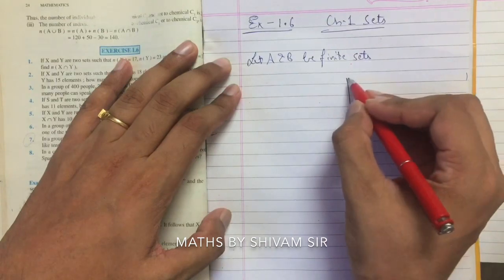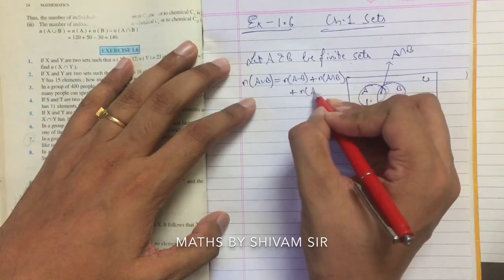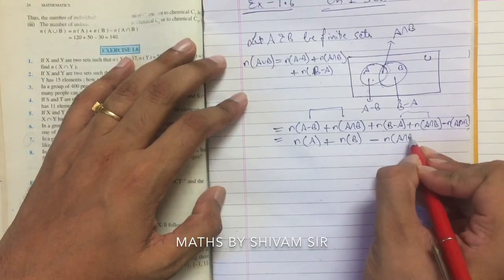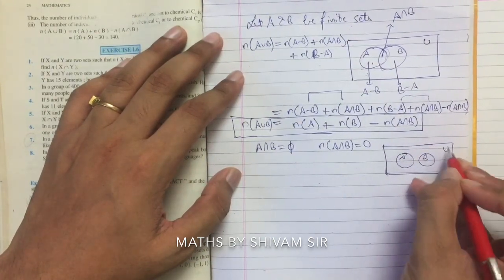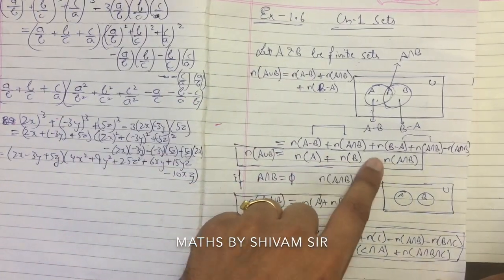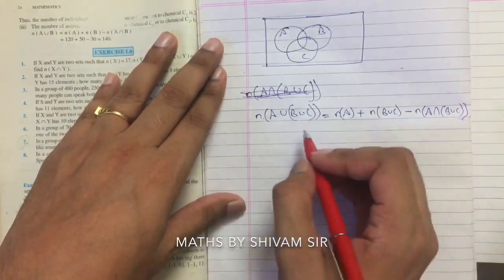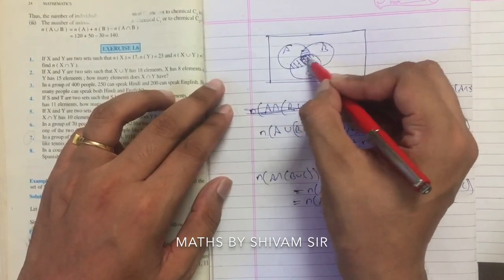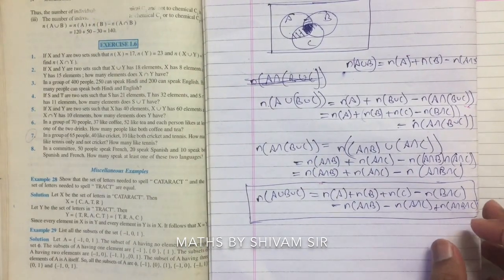Chapter 1 SETS Class XI exercise 1.6 (introduction)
This video explains proofs of formulas for union and intersection of sets. you can join me on social media also